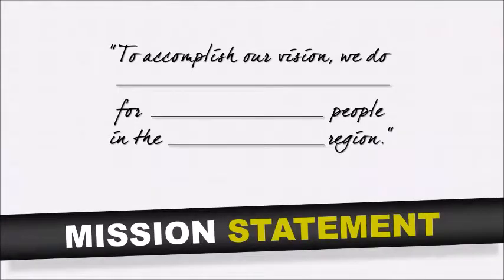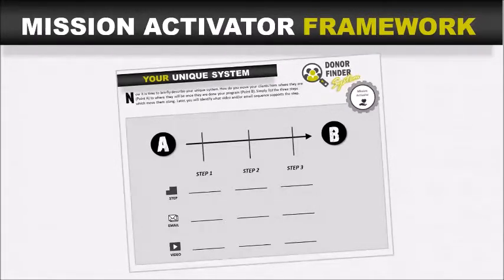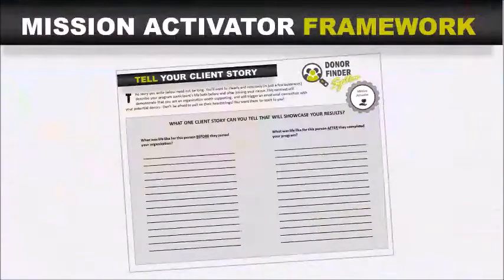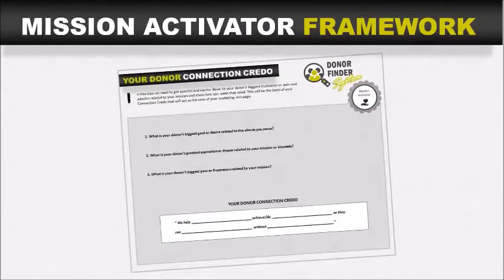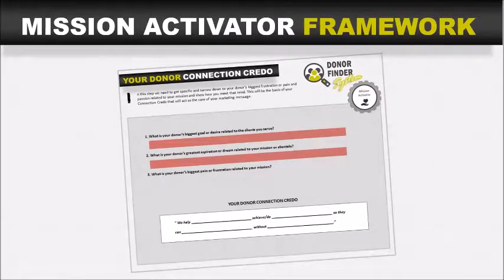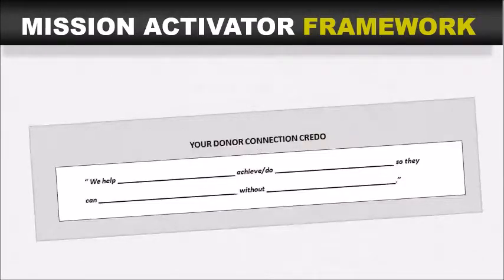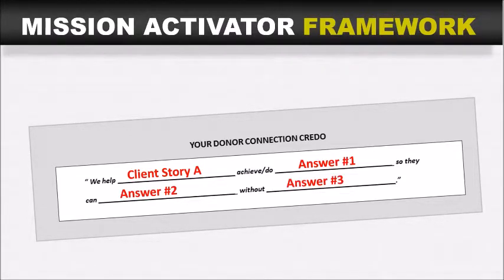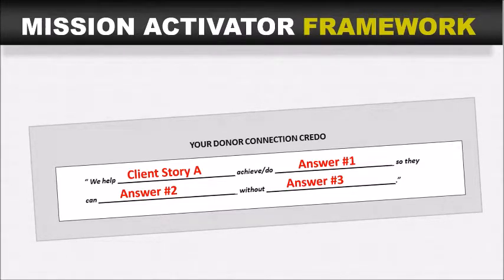Mission Activator (Part 2 of 9)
The second of a nine part video series that will take you through the process of creating a donor funnel, which is a step-by-step system that will help you attract, engage and convert prospects into donors.

Downloads associated with this video are available when you register for the free 9=part series